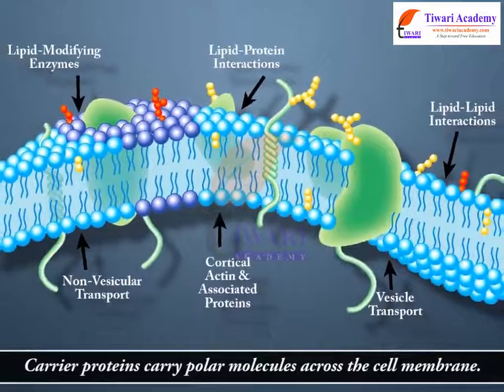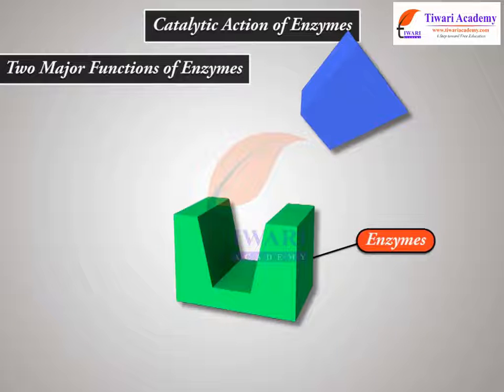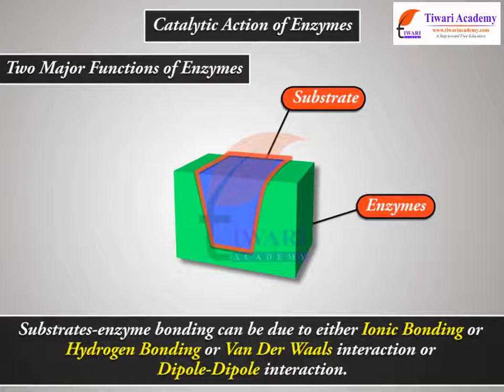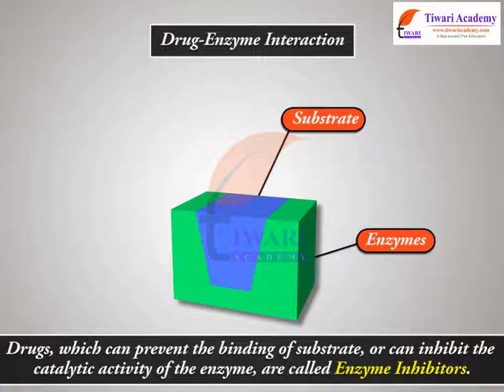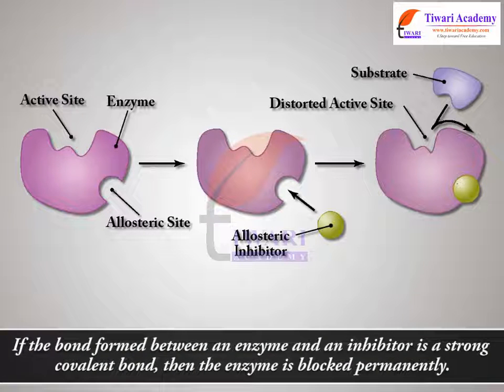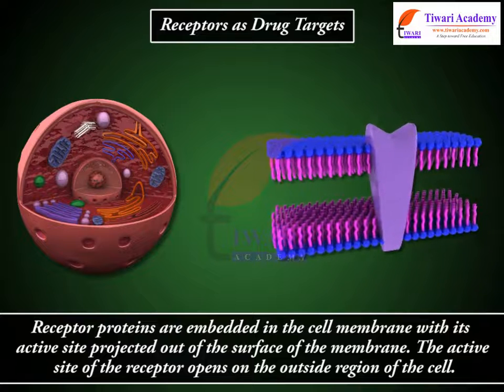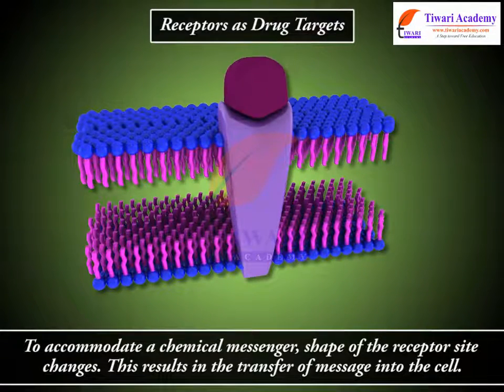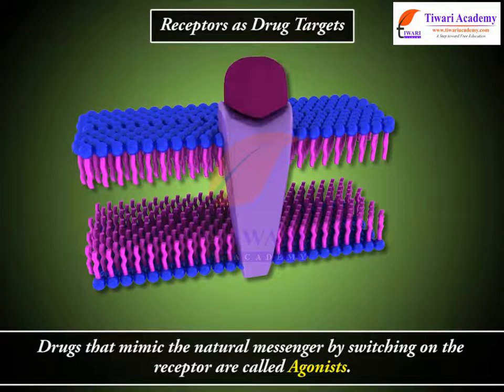Class 12 Chemistry Medicine-Target Interaction in Chapter 16 Chemistry in Everyday Life.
Class 12 Chemistry Medicine-Target Interaction in Chapter 16 Chemistry in Everyday Life. and get all videos of solutions.

Play list for Class 12 Chemistry Chapter 16. Chemistry in Everyday Life